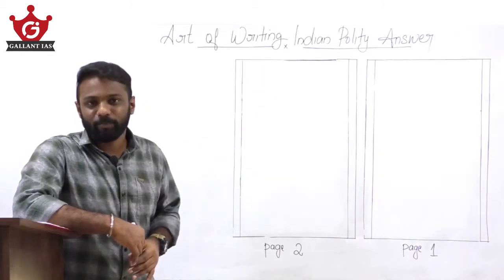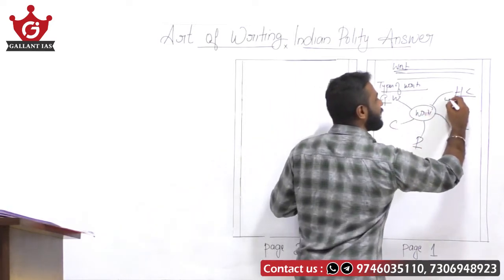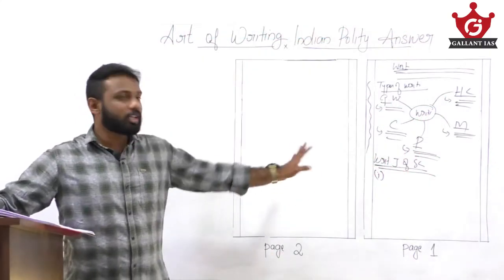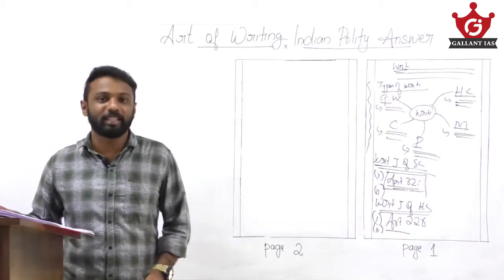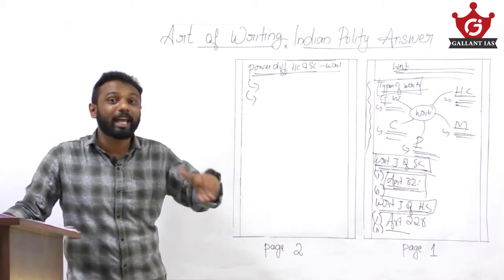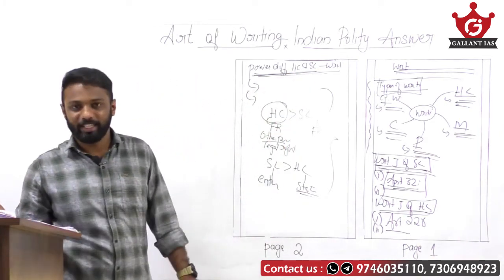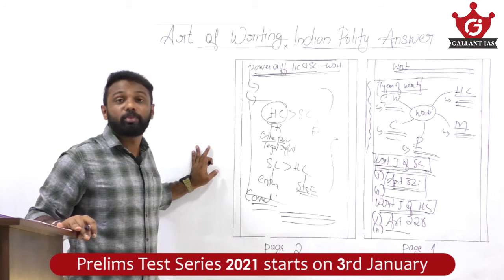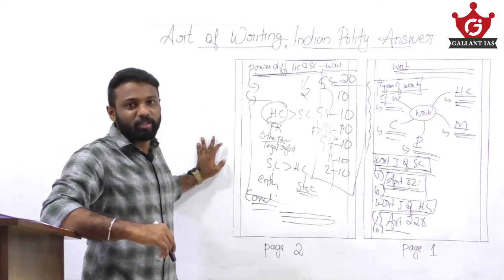Art of Writing Polity Answer - 6 | Indian Polity | Mains | Gallant IAS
Since Indian polity is an unavoidable subject  in the Civil Service Examination, marking maximum sure shot bubbles in maximum number of polity questions will definitely help you to crack CS Prelims.